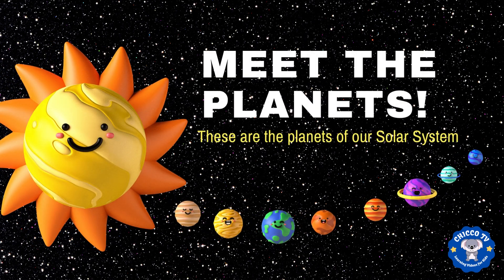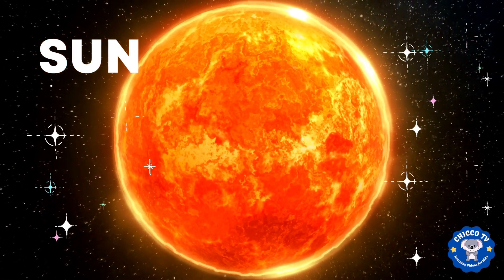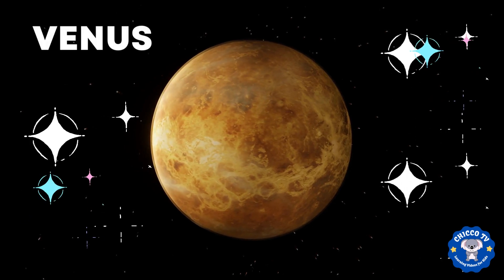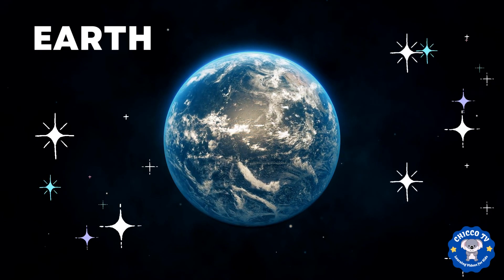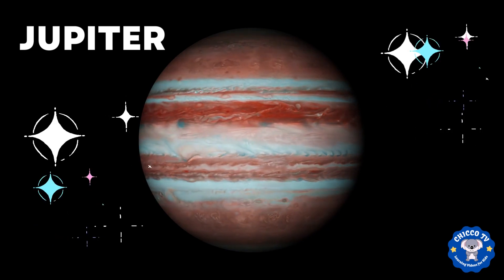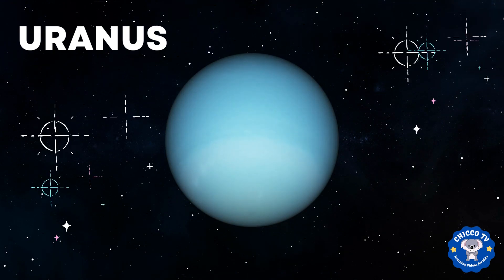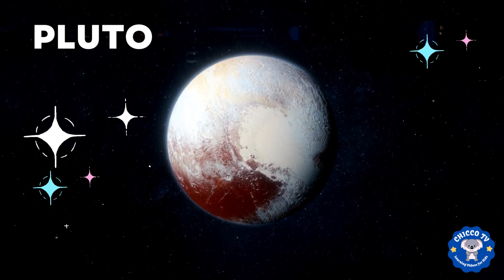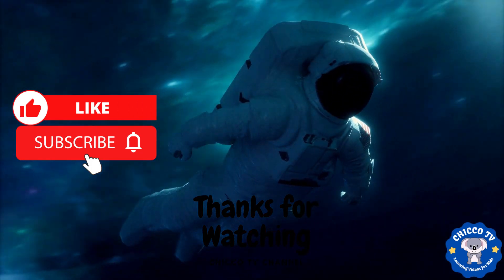Let's Meet the planets of our solar system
We feature fun and educational videos for kids of all ages. From colorful animations to interactive learning activities, our content is designed to entertain and teach your little ones.

Join us as we explore different subjects like Alphabets, Simple Rhymes, Poems, Pre-school education, Moral stories, and language arts in an engaging and age appropriate way. So, sit back, relax and enjoy the learning with your kids!